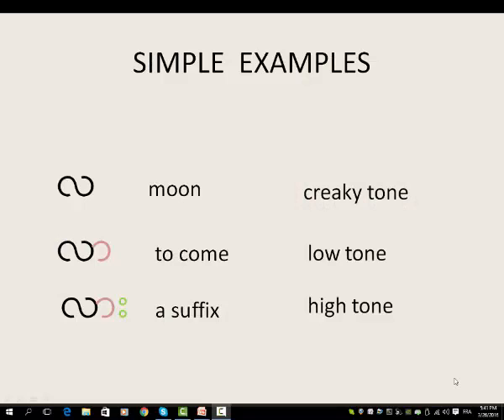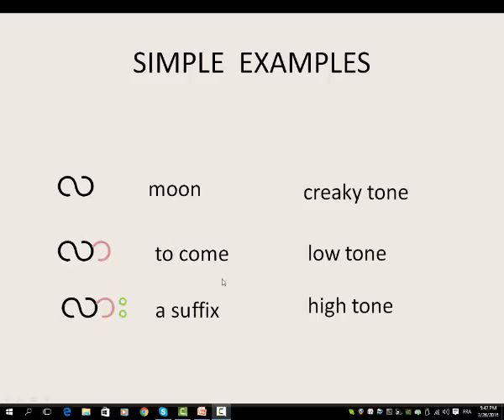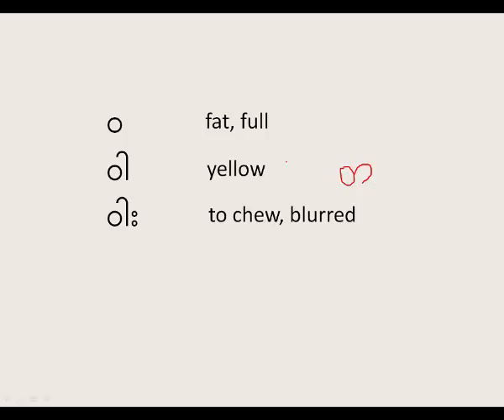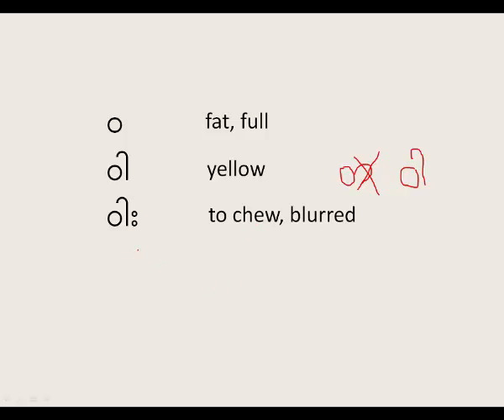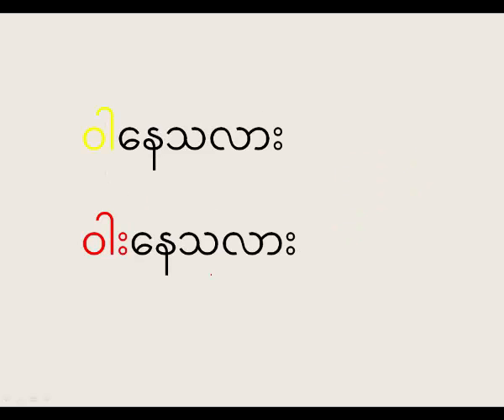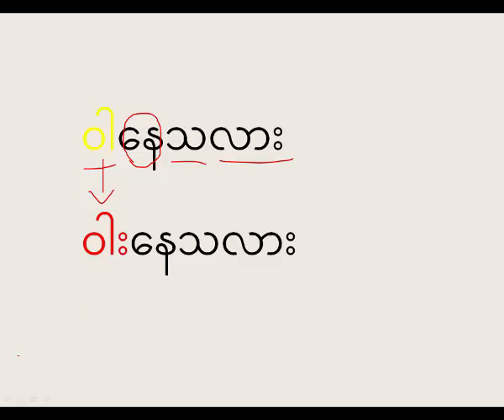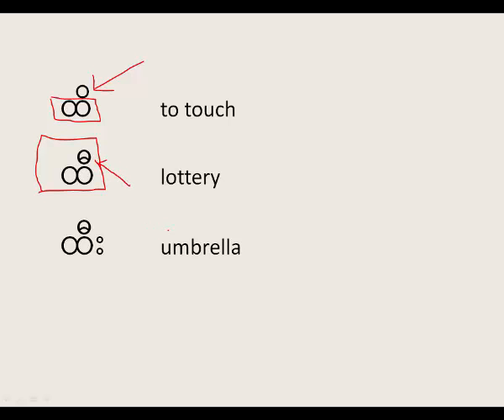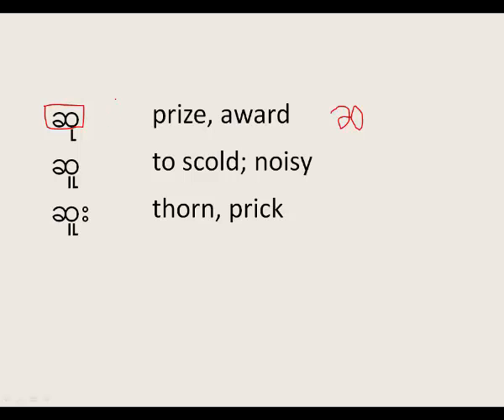Learn Burmese Pronunciation I: Burmese Tones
This video explains the three main tones of the Burmese language in a simple way for beginners. It is the first in a video series in which we will explain how to pronounce Burmese correctly by using Burmese script.